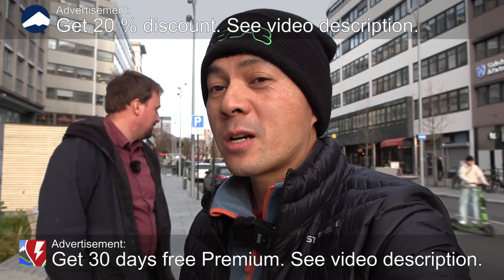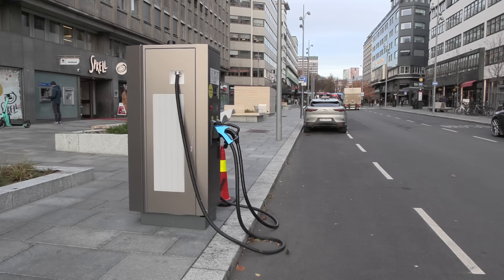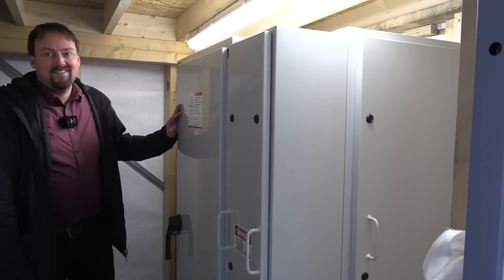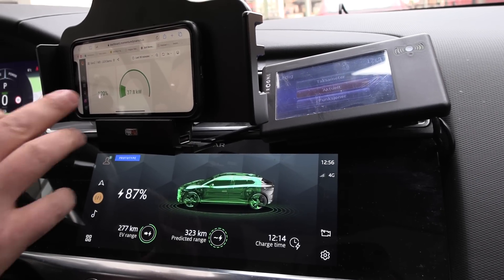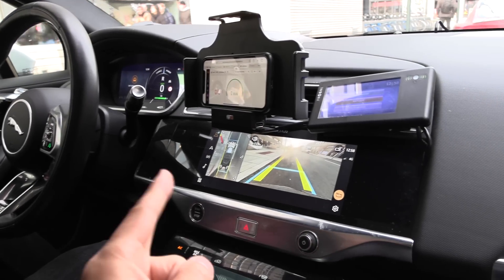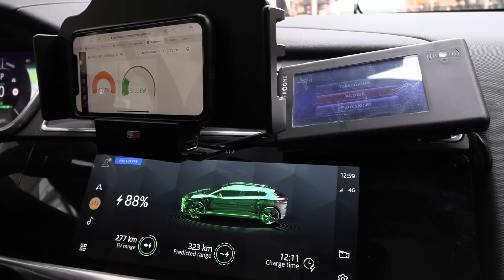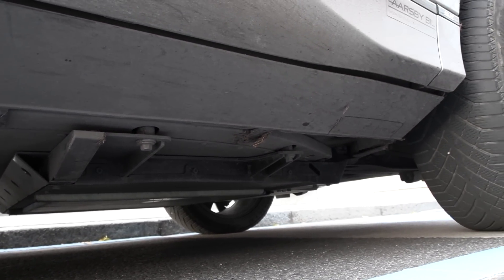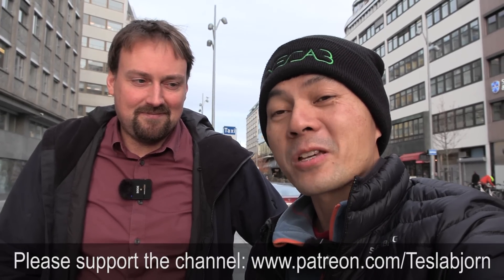Jaguar I-Pace with Momentum Dynamics inductive charging retrofit